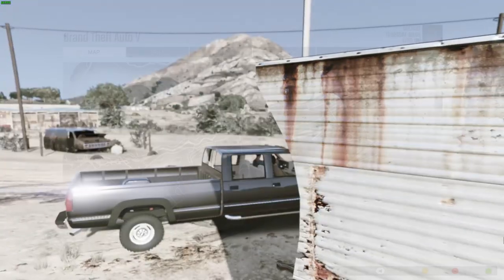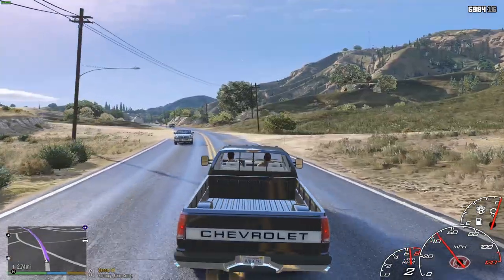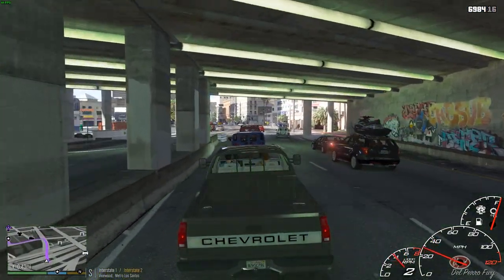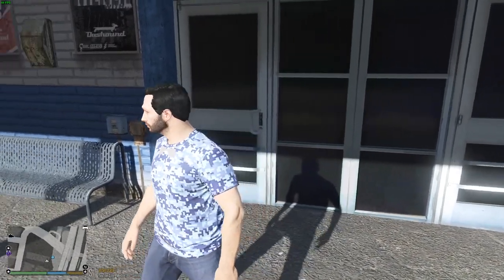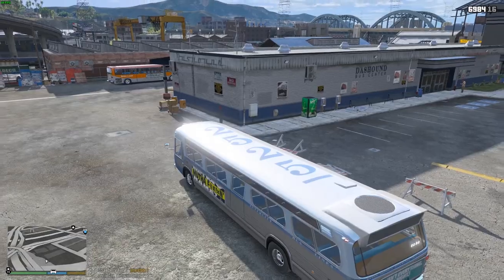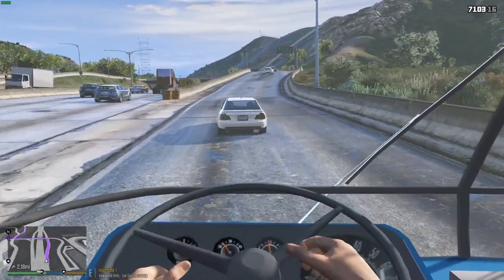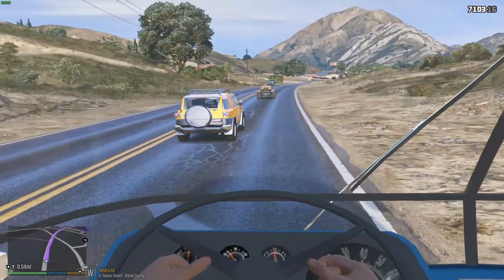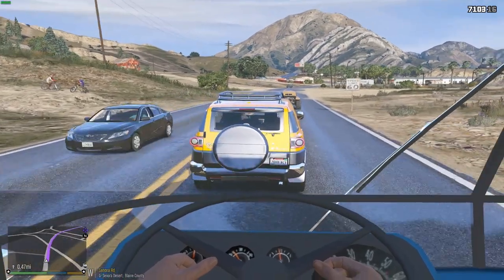GTA 5: SP Series #8 - Driving To Pickup My GMC Bus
We purchased a bus from the LSTA, let's go pick it up!

I play mainly LSPDFR, American Truck Simulator, OMSI 2, PUBG, Train Simulator, and More!

▼▼Come play with me sometime▼▼
✔️Xbox One: Actionhunter206
✔️ Playstation: Actionhunter2069
✔️Steam: adman217